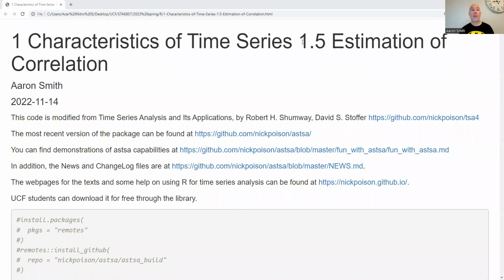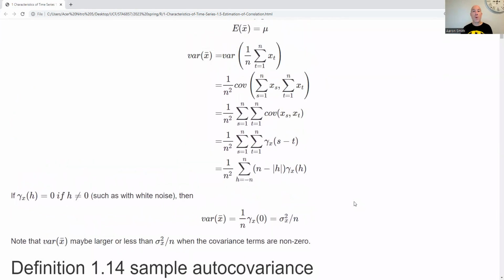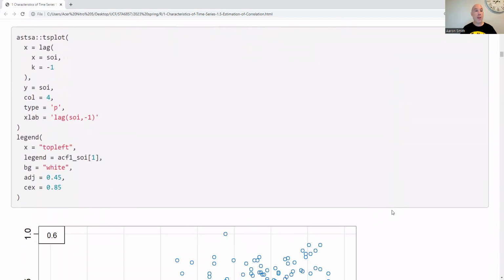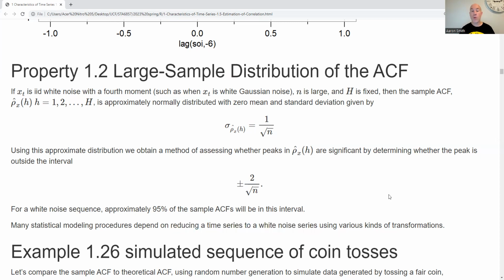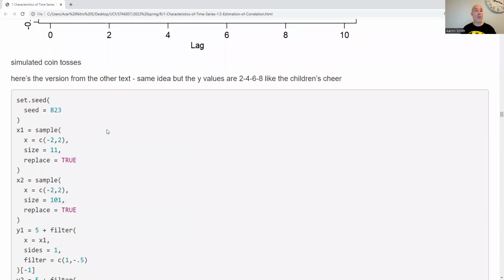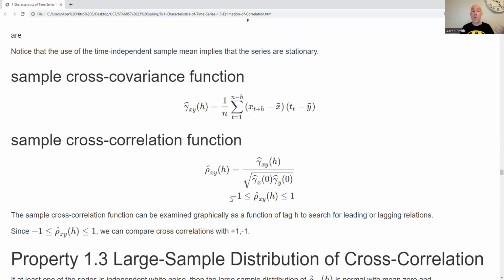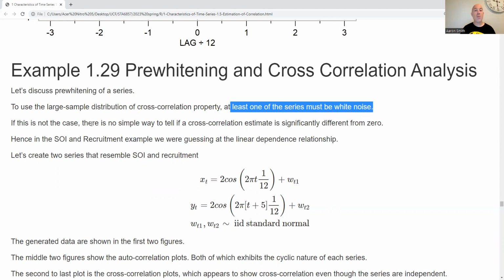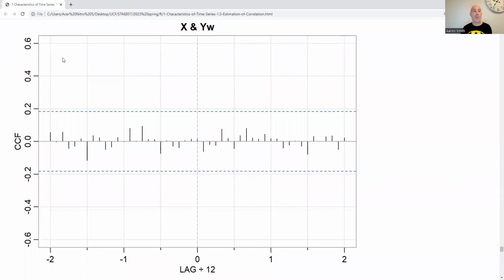1 Characteristics of Time Series 1.5 Estimation of Correlation